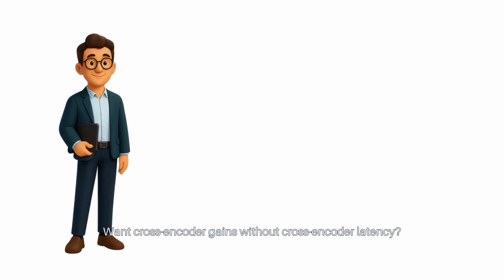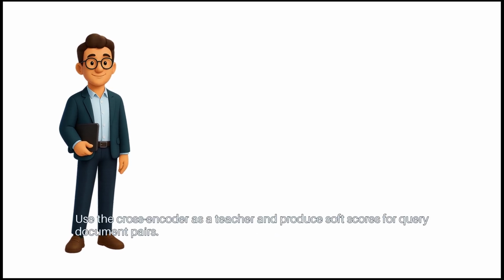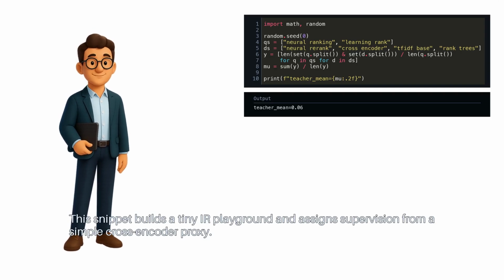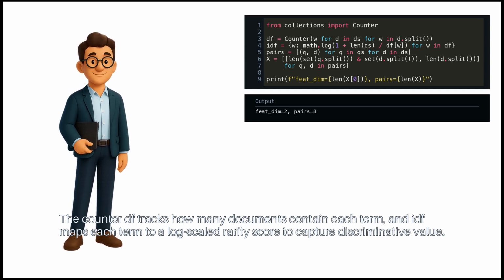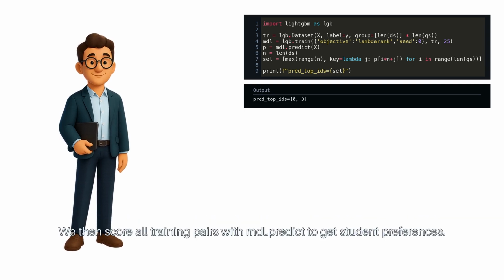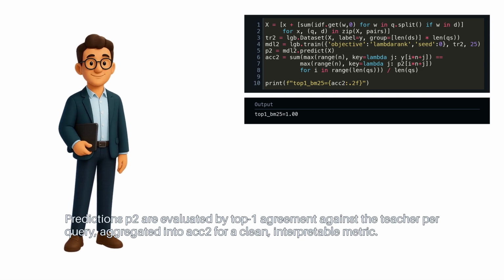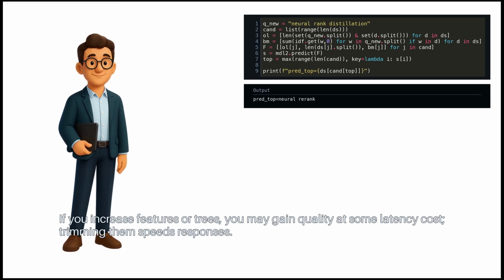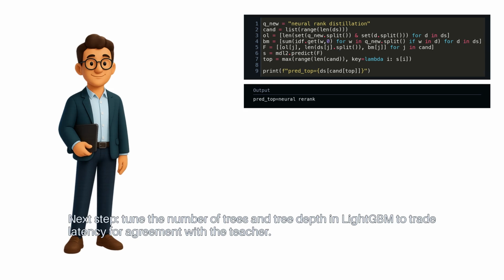LightGBM Reranker: Distill a Cross-Encoder Teacher in Python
Distill a cross-encoder into a fast reranker to get cross-encoder quality without cross-encoder latency.
Learn to train a small LightGBM (LambdaMART) student using BM25/IDF and overlap features so you can rerank candidates at millisecond latency in Python.
Covers teacher label generation, feature engineering, listwise LambdaMART training, and deployment with ANN candidate retrieval.